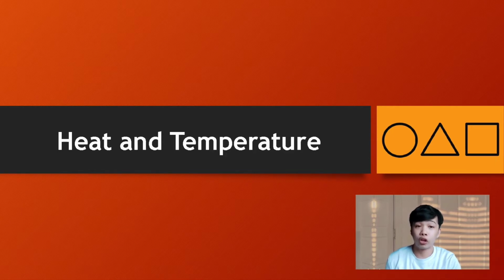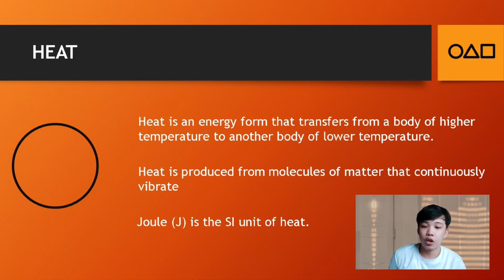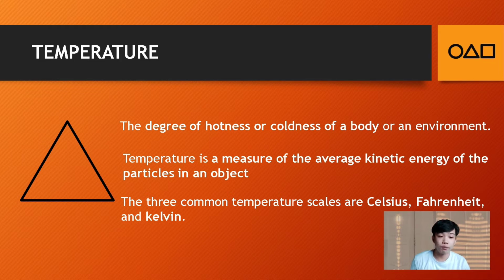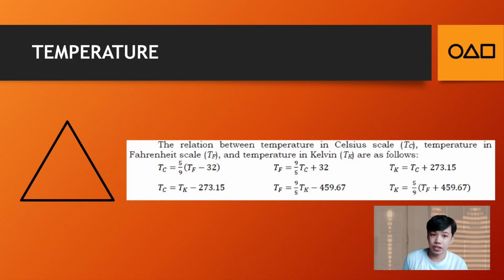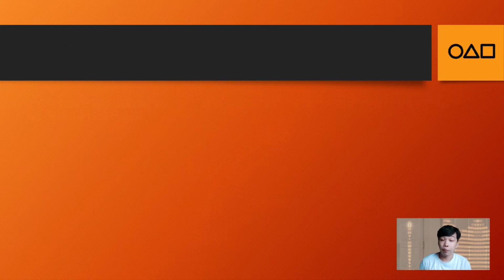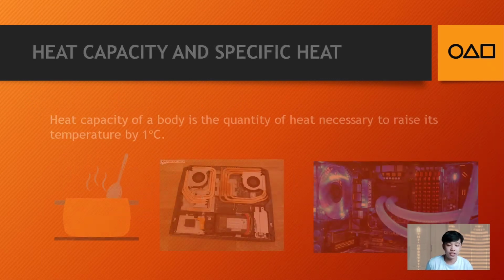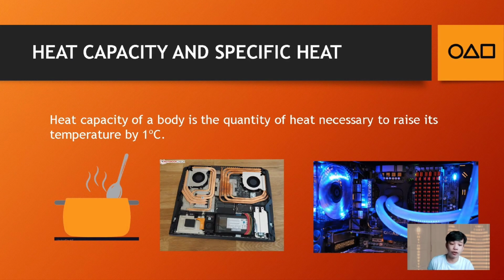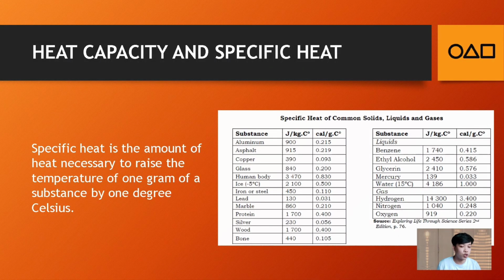Science 8 | Heat and Temperature